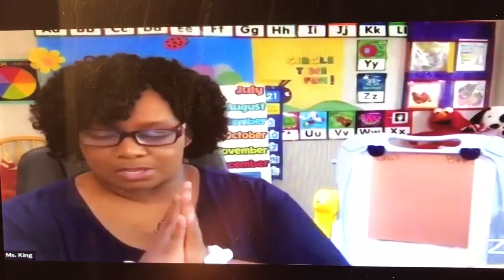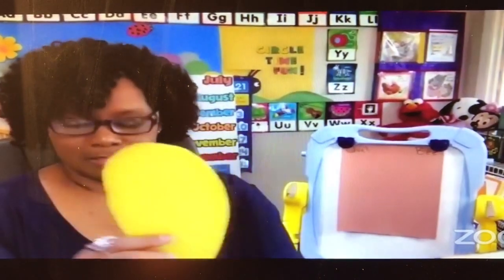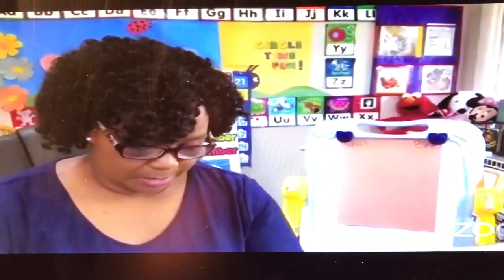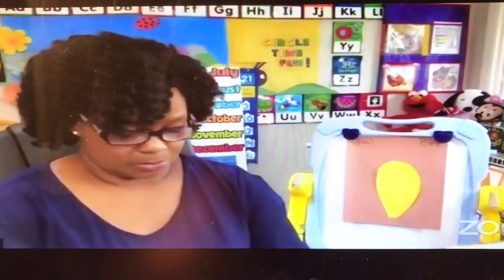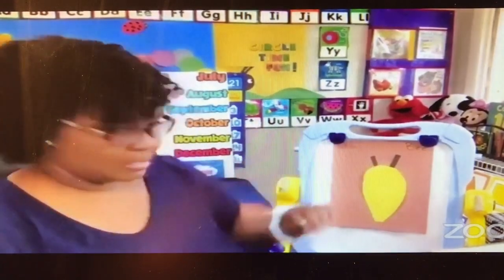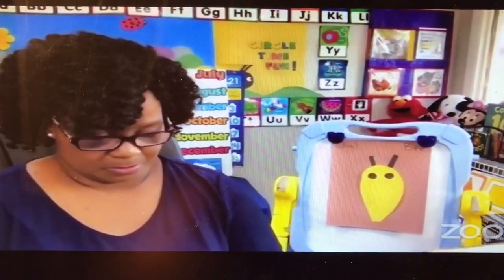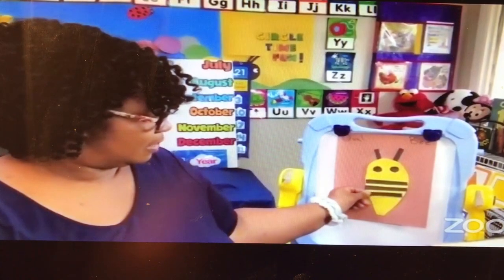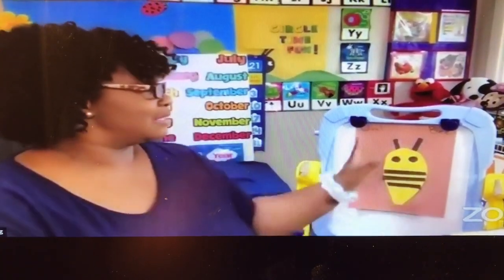Time for Lovie School/ Easy Peasy Art /Bee Art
We made a Bumble Bee/ Oval